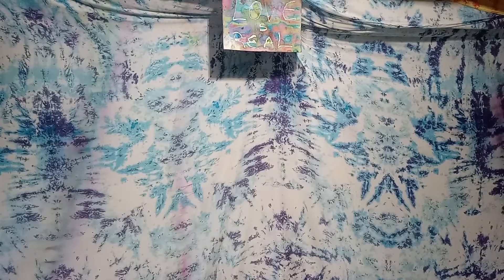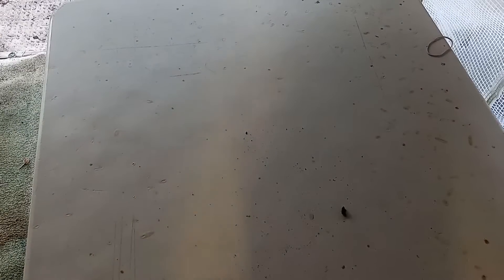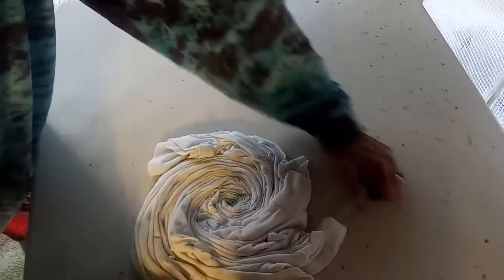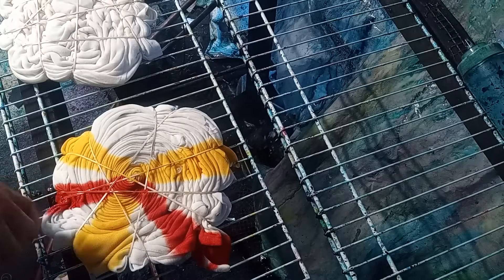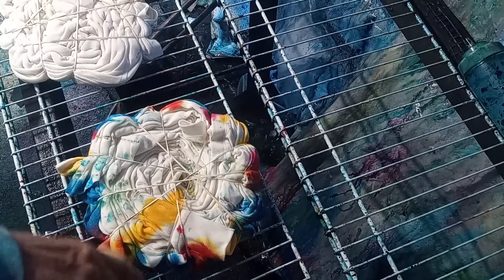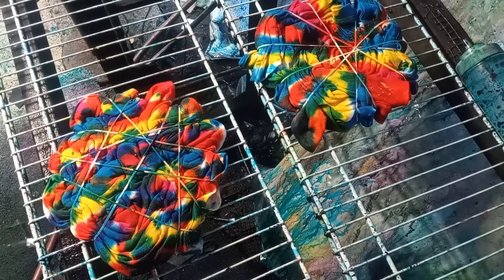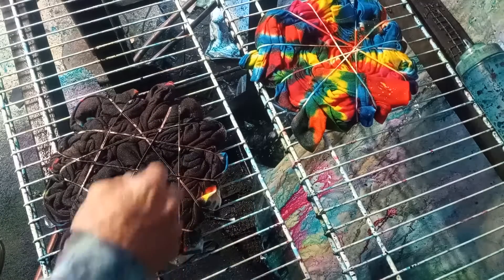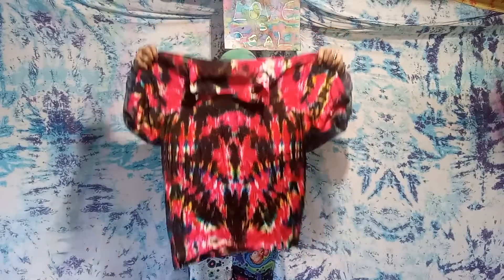DIY How to tie dye Psychedelic design and Pinkadelic tutorial simple tiedye hobo style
how to tiedye